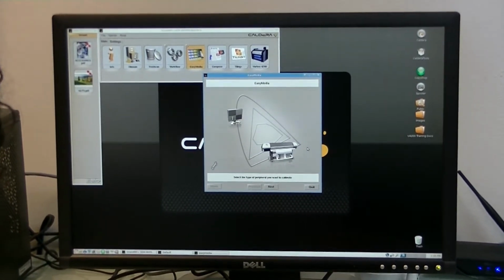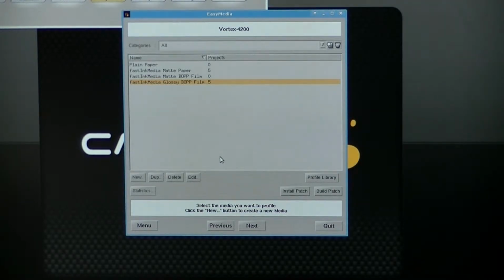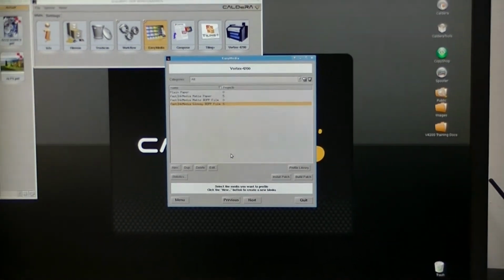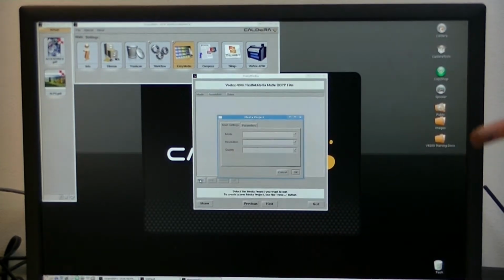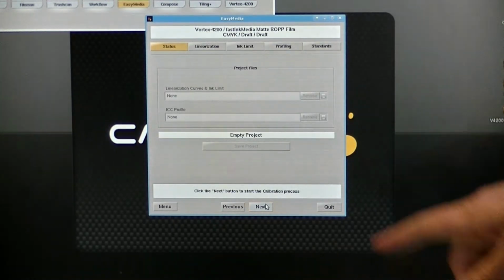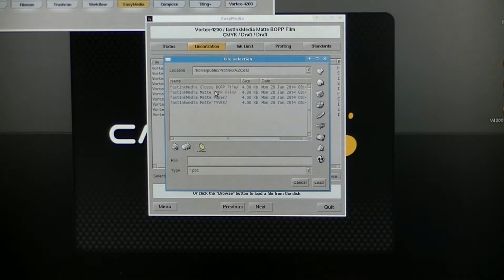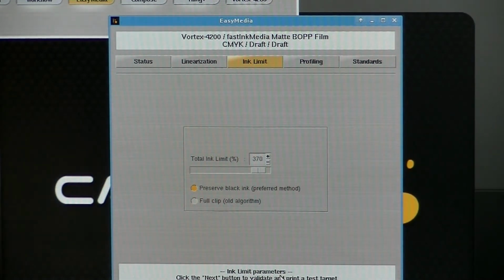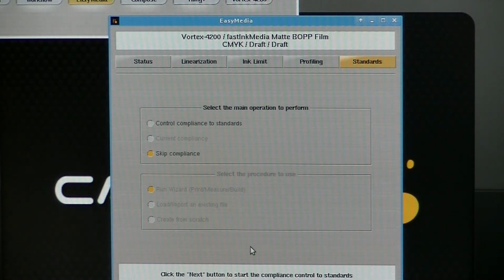RTI Vortex 4200 Instruction Video 4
Using Caldera Grand Rip for Profiles